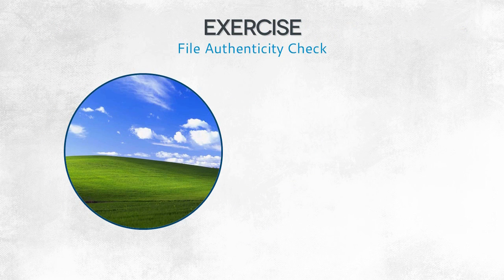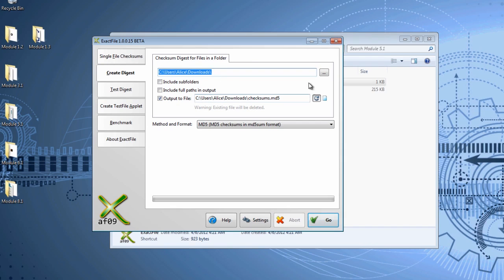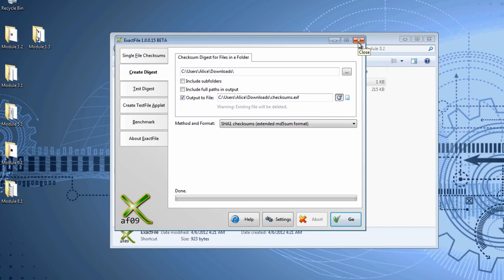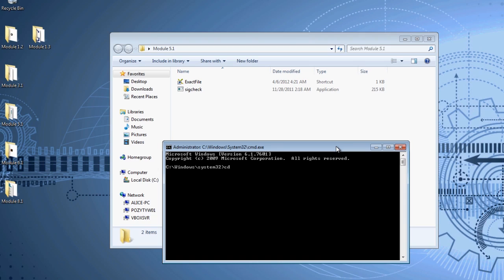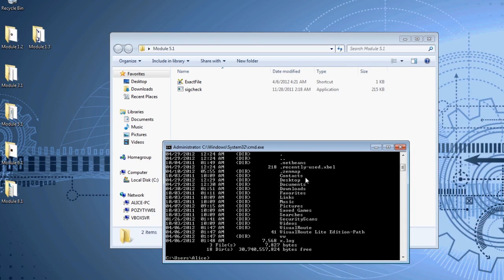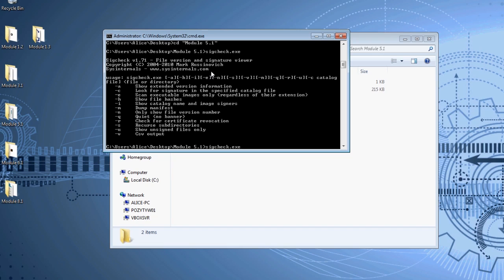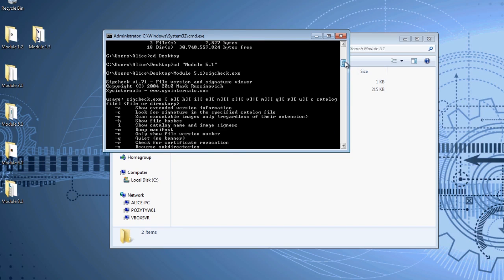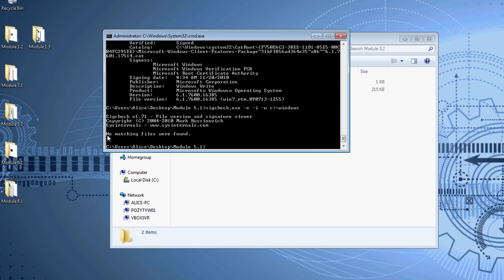72 Collecting and analysing evidence